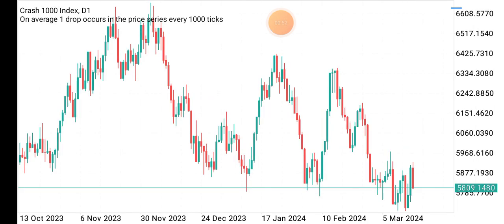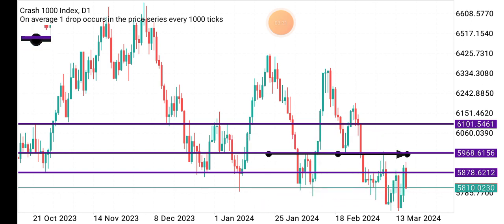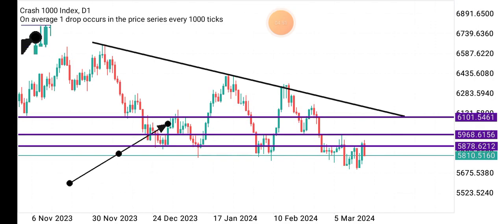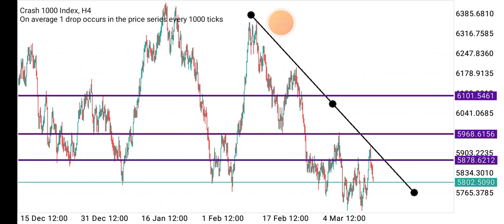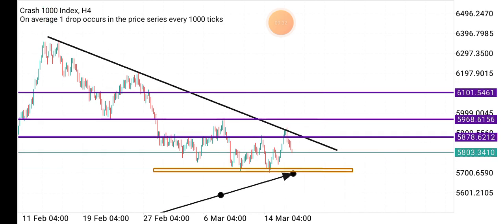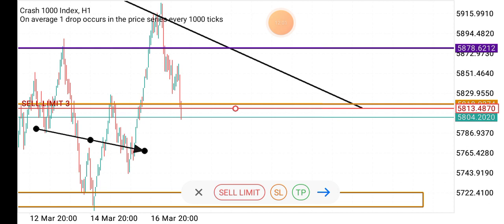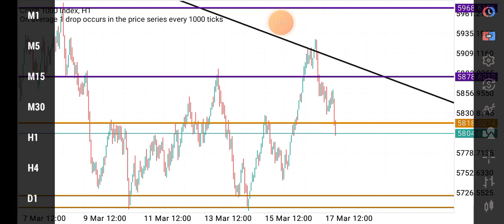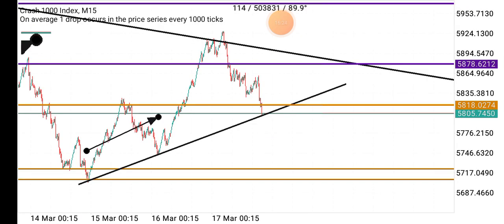How to Catch Big Moves on Boom and Crash | Multiple Spikes and Long Scalping | Latest Strategy 100%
Learn how I catch the big moves that can easily flip small accounts to big ones.